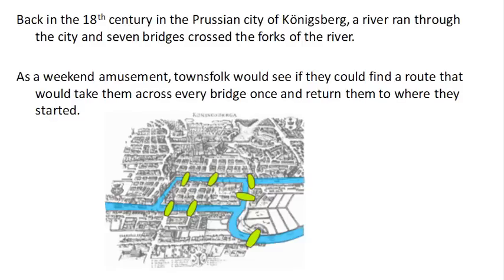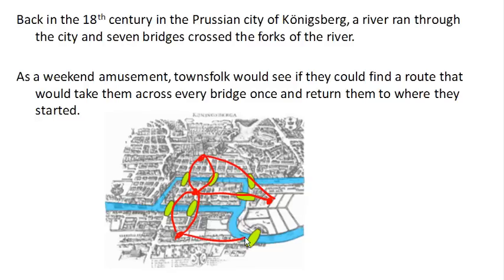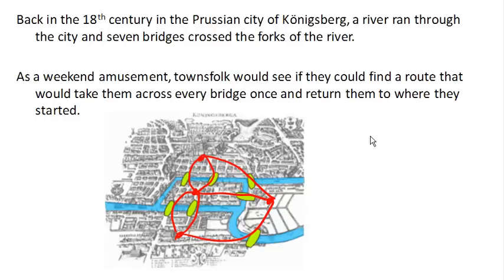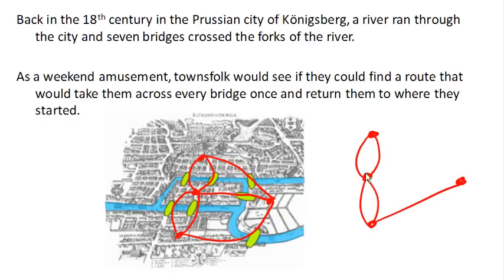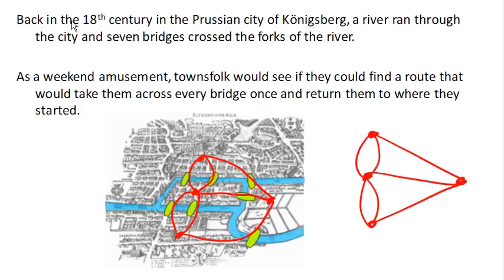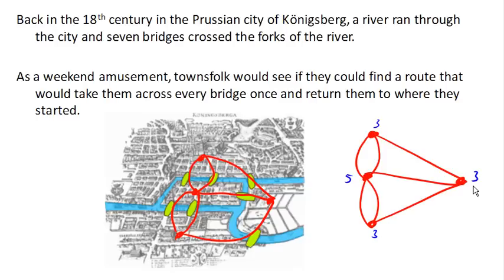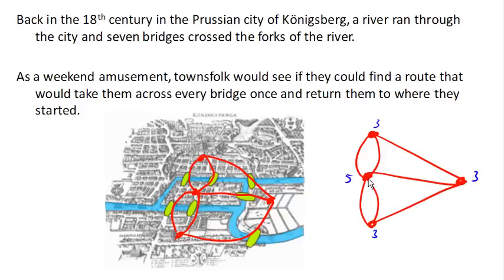Bridges graph - looking for an Euler circuit